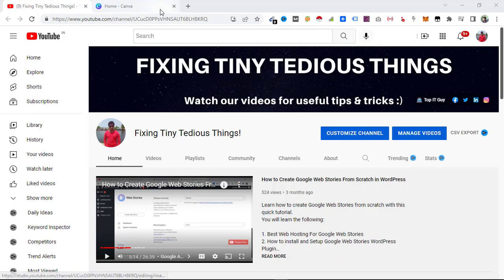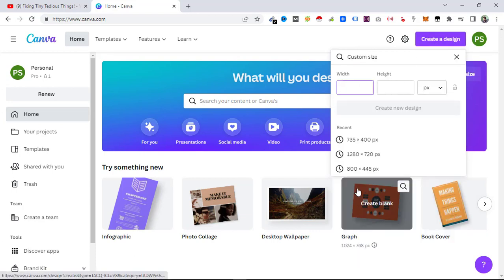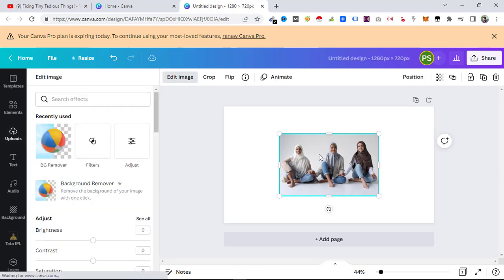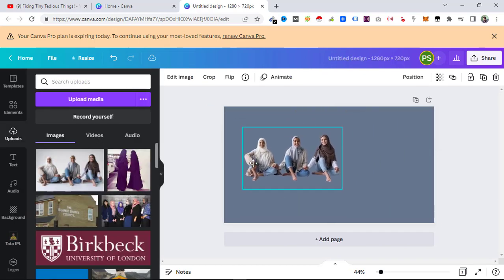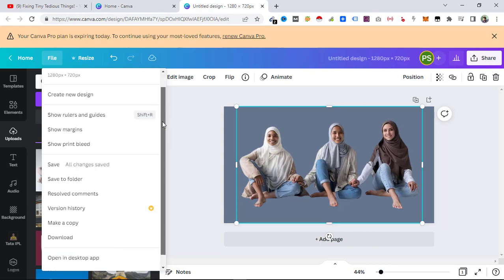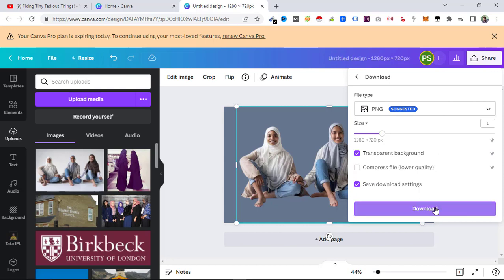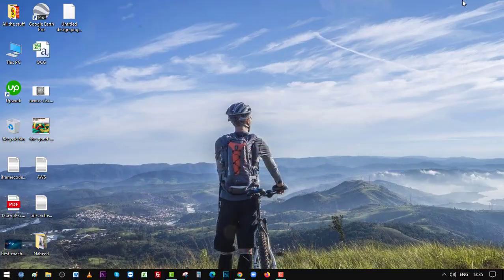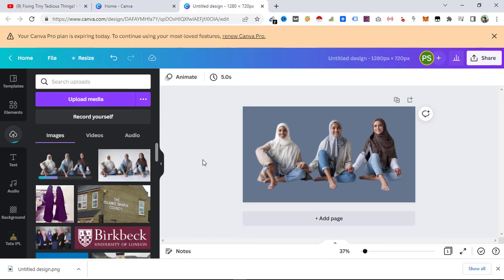How to Remove Image Background and Make it Transparent png using Canva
If you want to remove background of an image and make it transparent using canva.com, then this is the right quick tutorial for you.

Do use it and let your friends know about it as well. Creating designs on the go has really become easy for me ever since I started using Canva.

I have Canva Pro subscription and I use it all the time! Some of the designs I have created using Canva are now being used commercially and nobody can tell whether I created them with Canva or a Software like Photoshop or Illustrator.

While this video is only about background removal process, but in coming videos I will show you more tricks that you can apply in Canva to get maximum from it.

Cheers